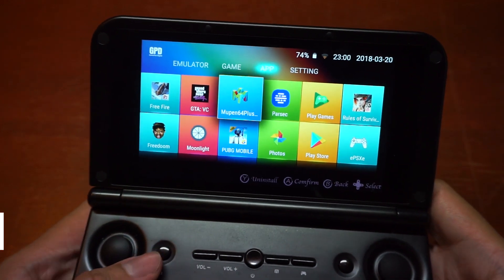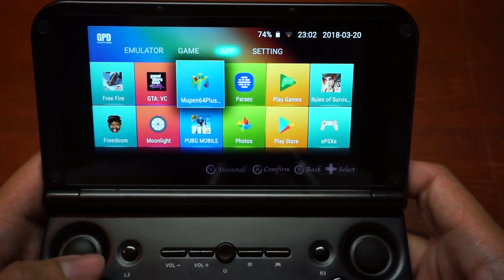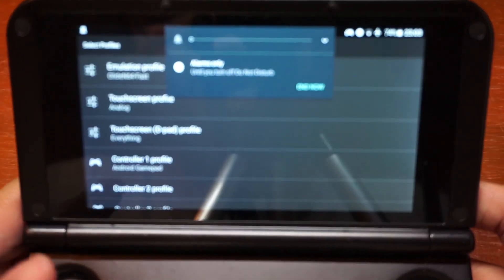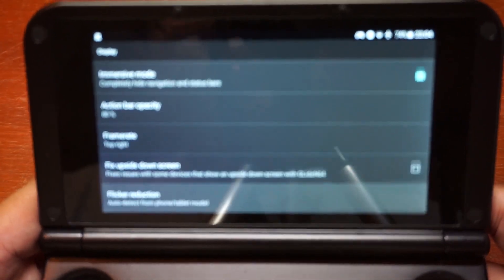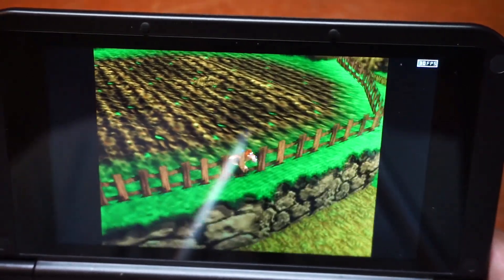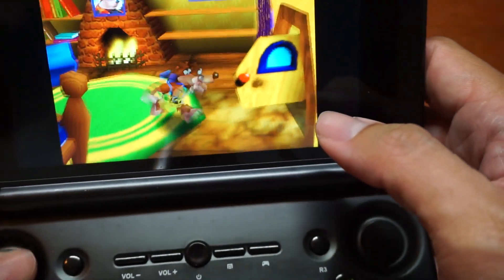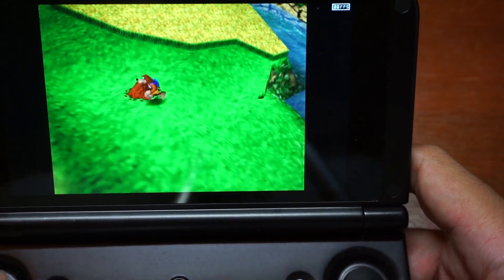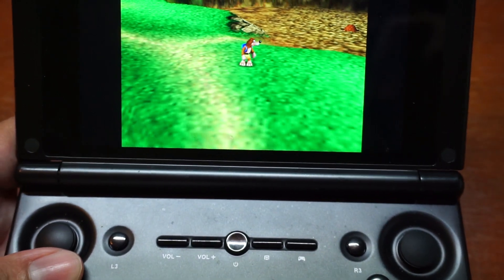GPD XD Plus (GPD XD+): N64 Emulator Test (GPD XD+ 任天堂64エミュレータテスト)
In this GPD XD + video, I will test N64 emulation on the GPD Plus using the MUPEN64Plus FZ emulator. The game tested here will be the game Banjo Kazooie. A very cute game made by RARE, and Published by Nintendo.

This game, alongside with all time classic such as Super Mario 64 is the pinnacle of 3D platformer era before the emergence of Action games and First Person Shooters on consoles. As a game made by RARE studio, this game is full of charm and the attention to detail in this game is just amazing. A love letter game made for peoples who likes mascot platformers.

N64 emulator on GPD XD+ is running very well, even with 2x resolution increase in comparison to it running on Nintendo N64, provided the correct settings is used. Checkout the settings used in the video. Of course, it will not run as good as it runs on a high end phones or devices such as the one with high end Snapdragon SoC like the Samsung S series or One Plus 5/5T. However, the advantage of using the GPD XD + as always is the ability to have built in controller suppoort that provide low latency, and there is no constant distraction in the forms of notifications or messages coming in.

Overall, I highly recommend this emulator. But for those looking to purchase an GPD XD Plus, it is available now on many stores. At the current price, i would not recommend buying it now, at least until major bugs with the GPD XD Plus (Wifi/Graphic drivers)  are fixed. When it reaches USD 200 level, the GPD XD Plus is a recommended purchase.

Link to this Amazing Emulator : (Bravo to the developer of this emulator)